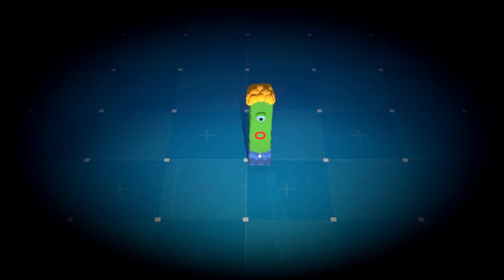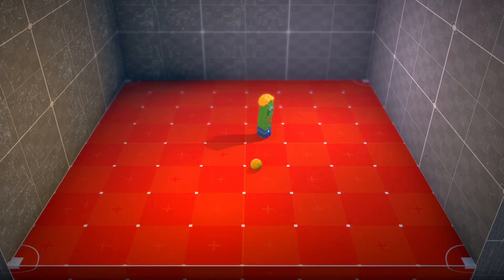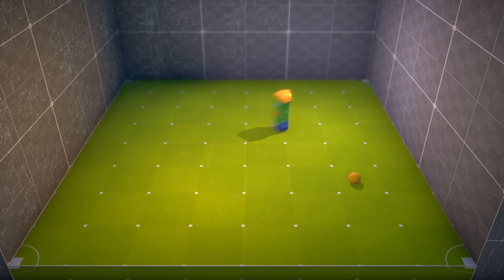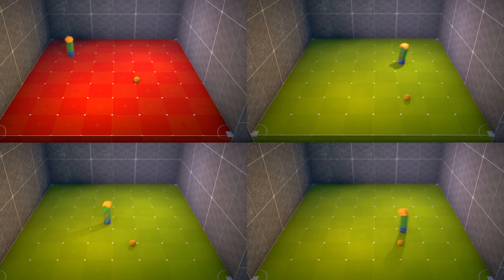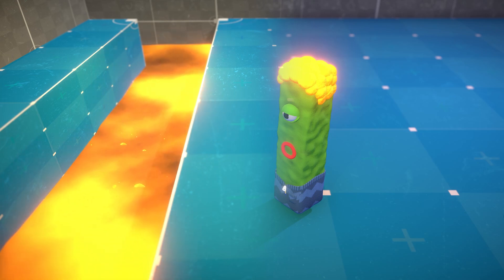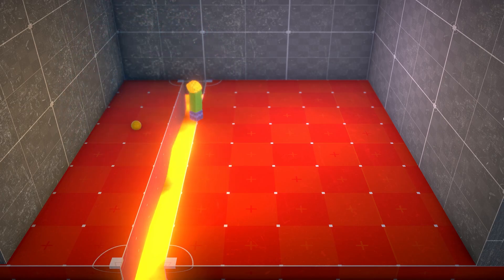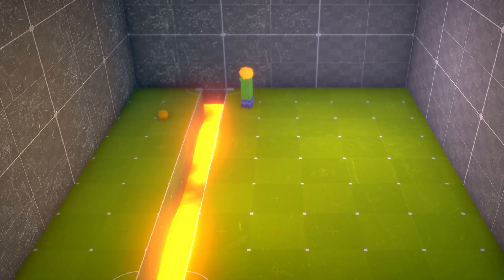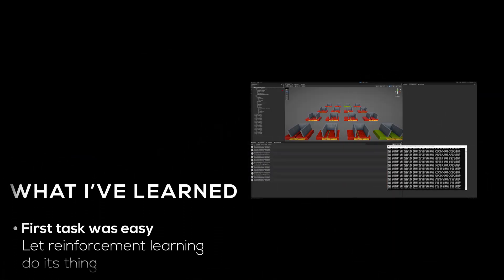AI Learns to Jump Over Lava (Deep Reinforcement Learning)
Dive into the hilarious world of AI Antics as our virtual hero, Jack, tackles his first deep learning challenge in Unity!

Watch as this artificial intelligence navigates the treacherous terrain of machine learning, attempting to master the art of jumping over sizzling lava.
This Unity ML-Agents experiment showcases the power and pitfalls of reinforcement learning in game AI development.

Join us for a side-splitting journey through neural networks and computational humor as Jack evolves from a clueless code-blob to a semi-competent cyber-acrobat. Witness epic AI fails and surprising successes in this entertaining blend of tech humor and educational content. Perfect for game developers, AI enthusiasts, and anyone who enjoys a good laugh at the expense of our future robot overlords.

This video is just the beginning of Jack's adventures in AI challenges.

Whether you're here to learn about deep learning algorithms, Unity C# programming, or just to watch an AI character face-plant repeatedly, this series has something for everyone.